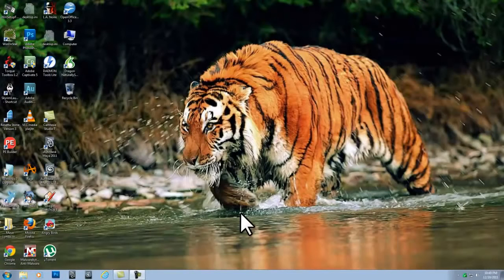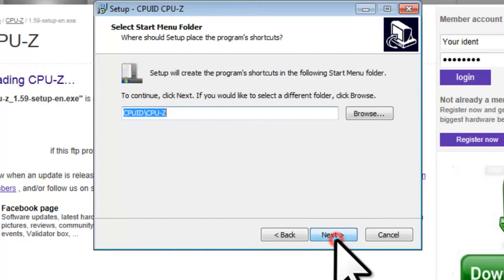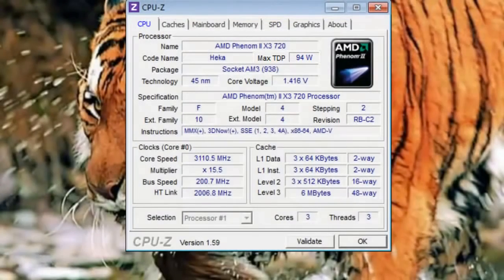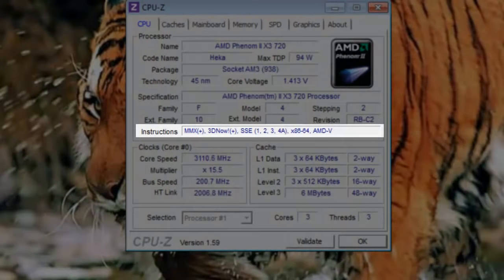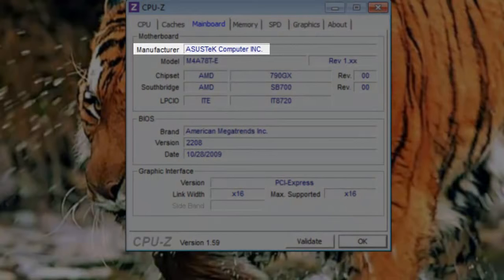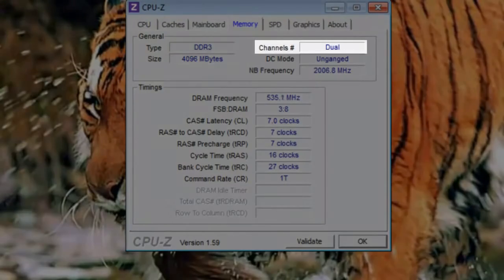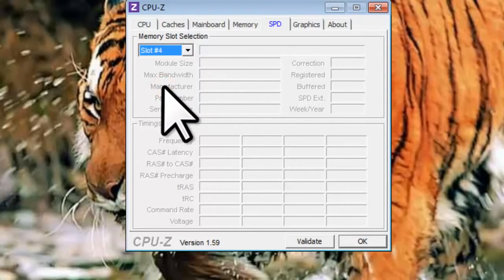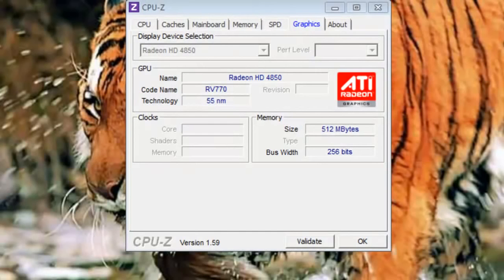CPU Z Detailed PC System Information Hardware Specs Tutorial